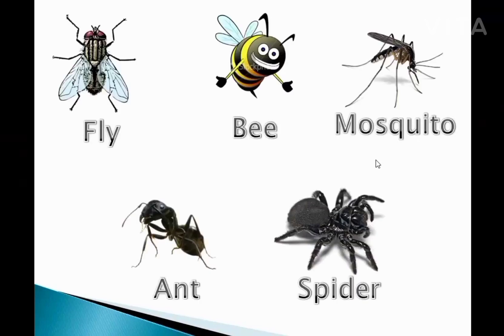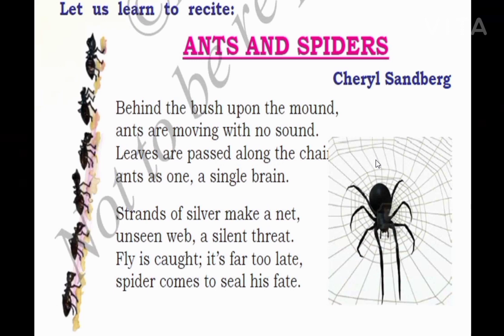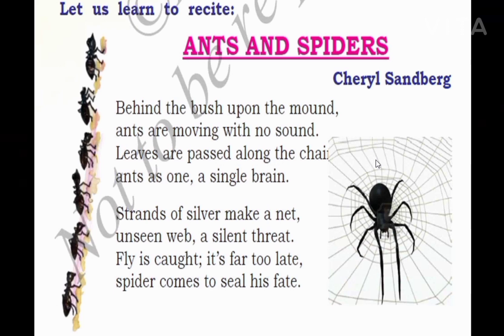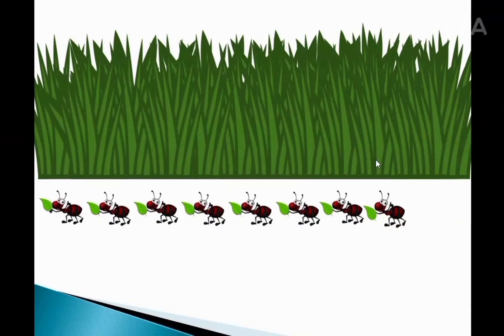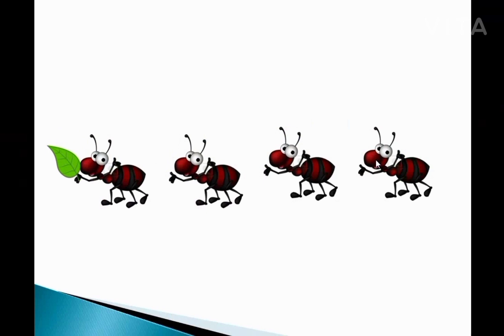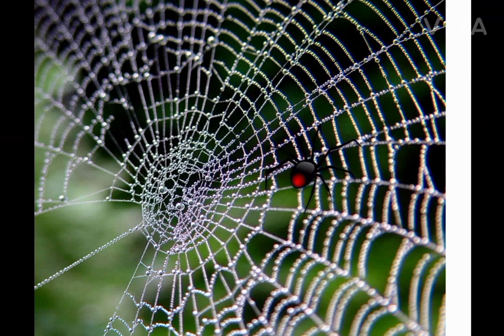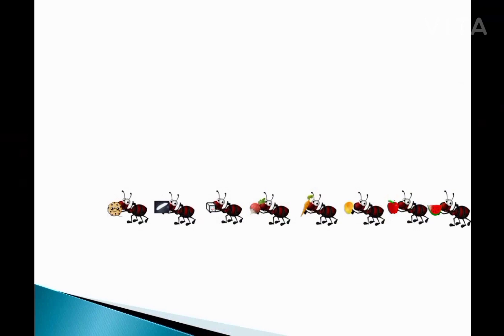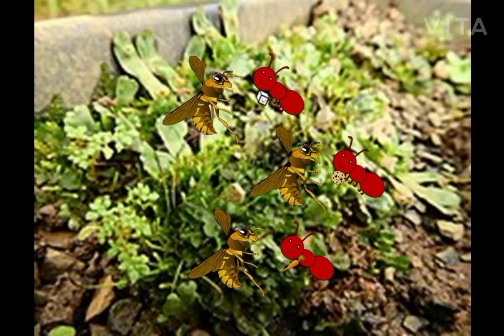Ants and spiders, Karnataka State Syllabus, 4th std English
In this video, you will learn about ants & spiders and their survival skills